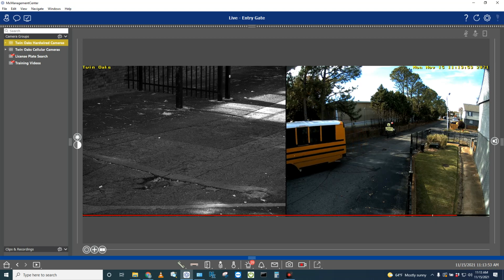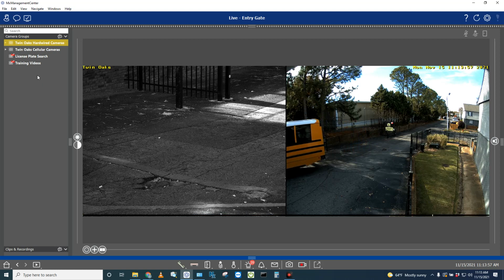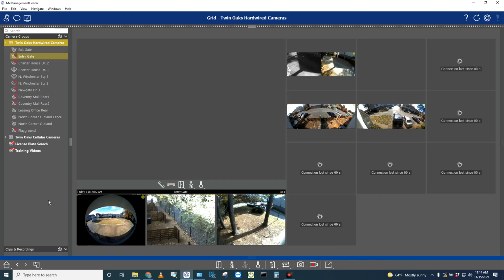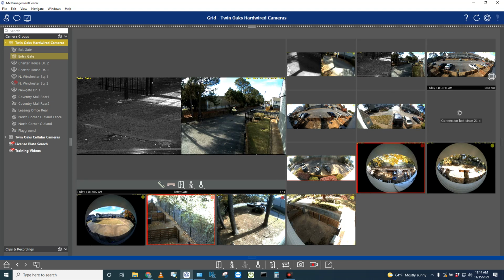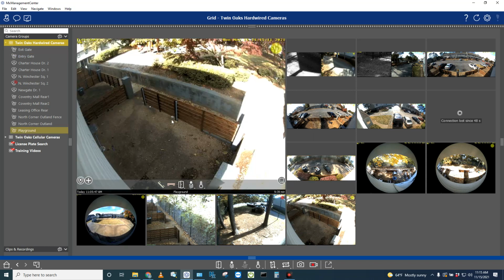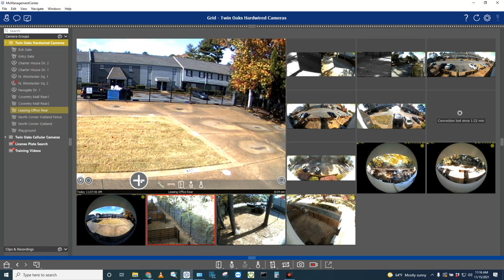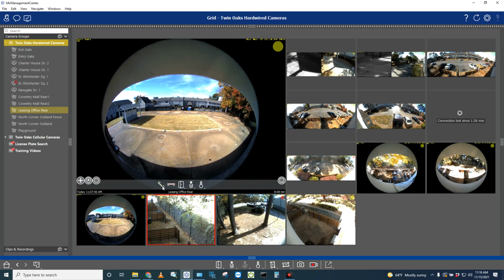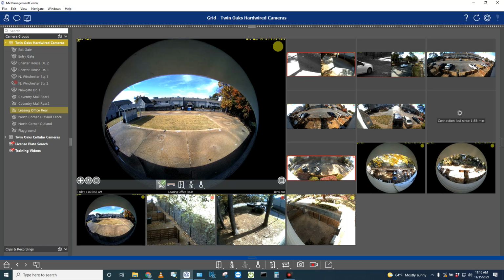Part 3 Camera Grid Navigation and Focus Window Functionality